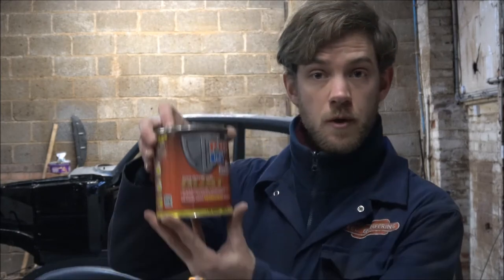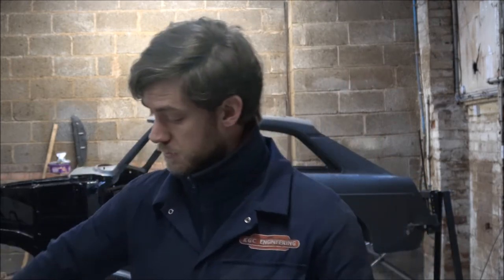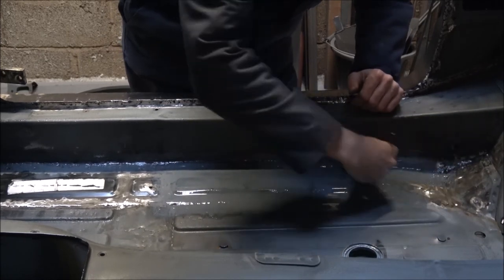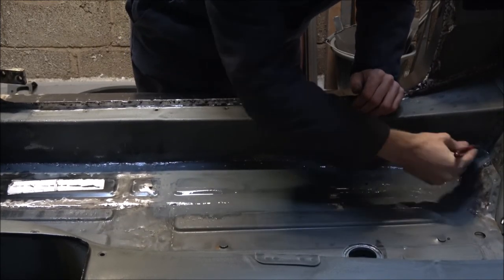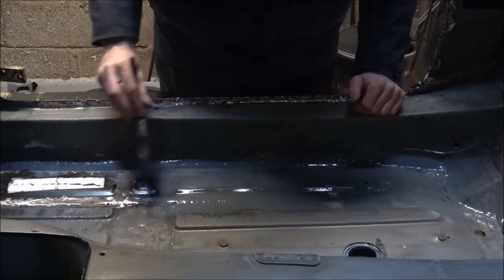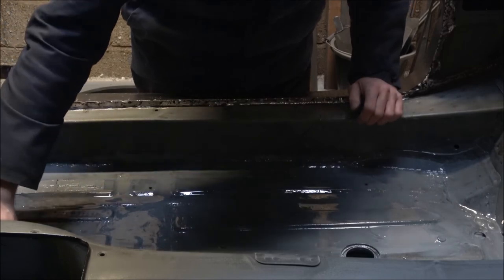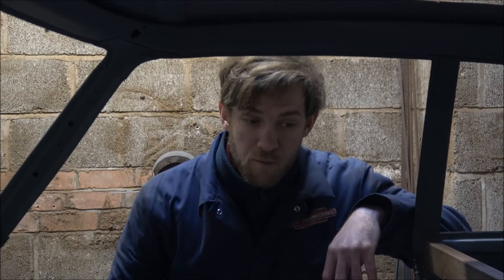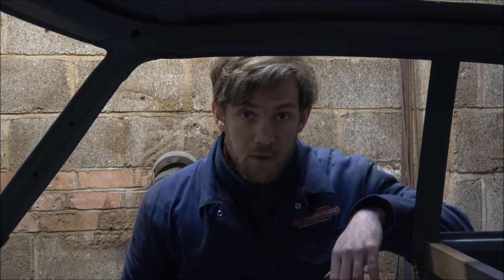Classic Car Rust prevention using POR15 paint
In this weeks video we take a look at the POR15 rust preventative paint, we use this on any areas that have been welded on the car, and also the whole of the underside.